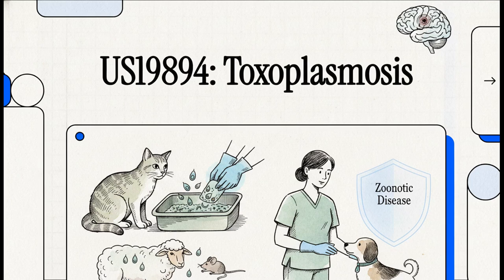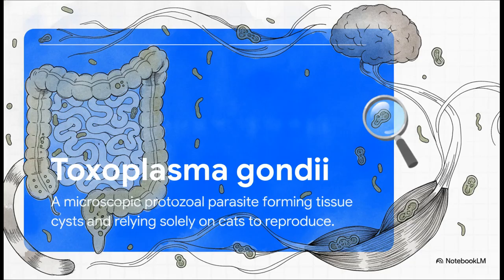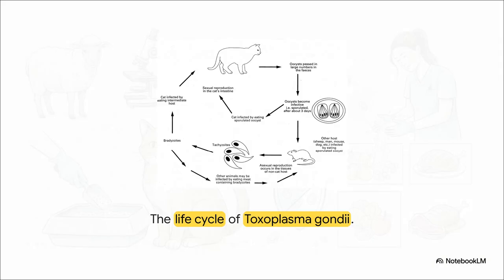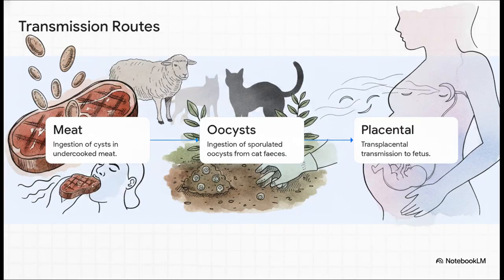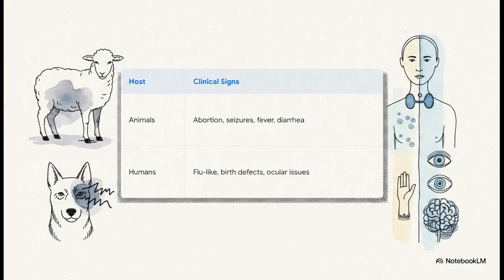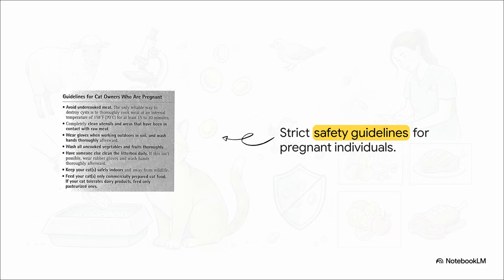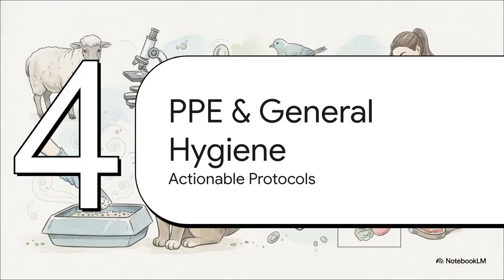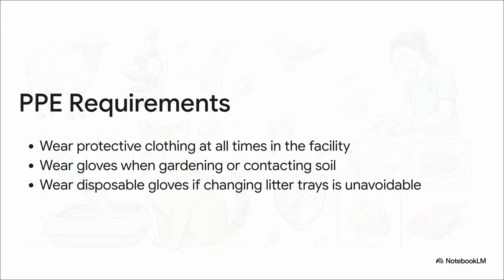Zoonoses:Toxoplasmosis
Zoonoses Lesson Two:
Toxoplasmosis explained